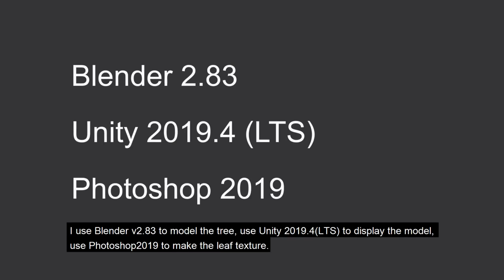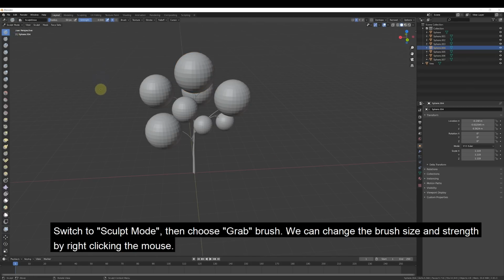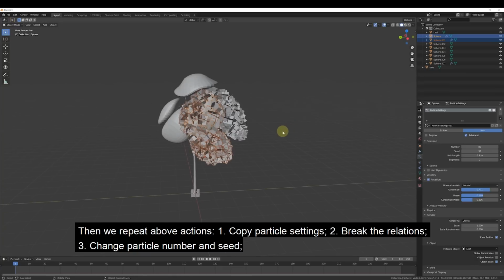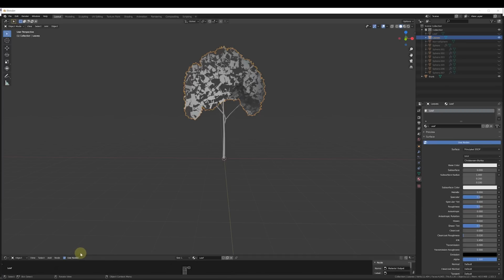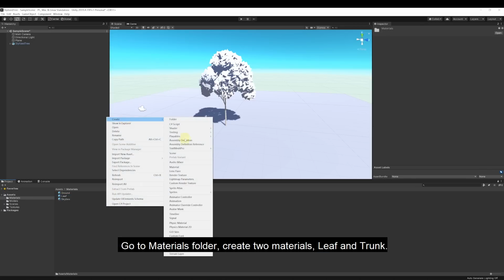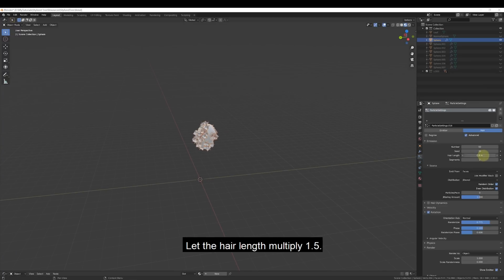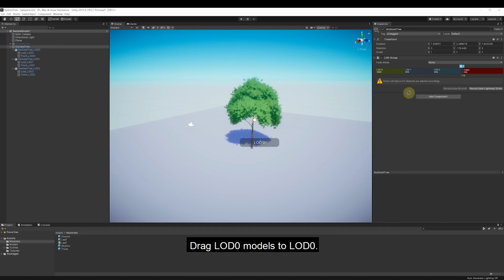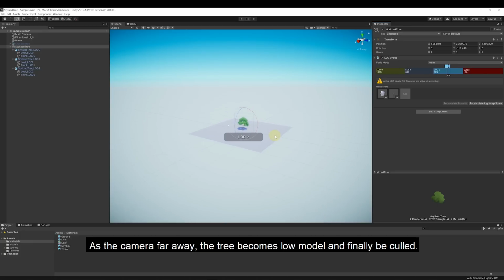How to Make a Stylized Tree by using Blender and Unity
Welcome to join my Patrons with some other benefits. Thanks!

Tools used in this tutorial:
Blender v2.83
Unity 2019.4 (LTS)
PhotoShop 2019